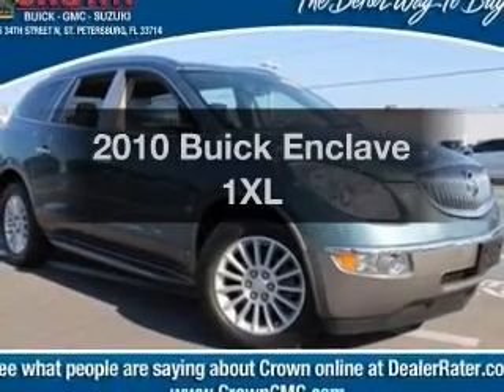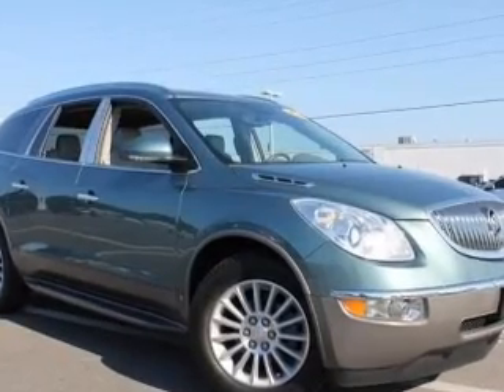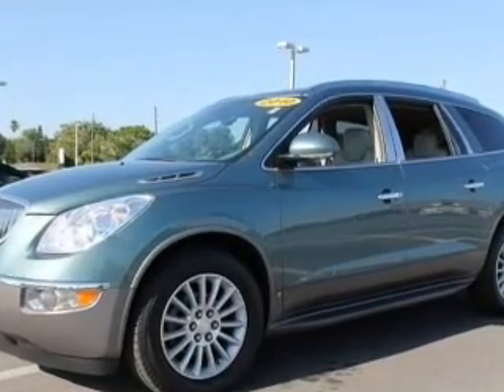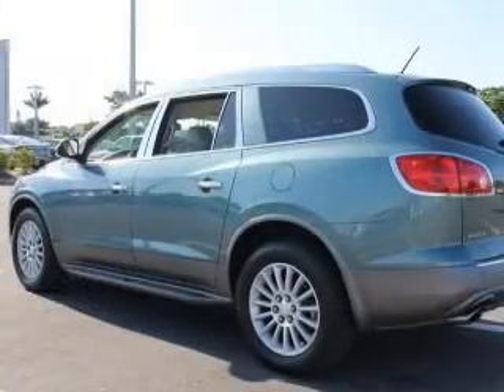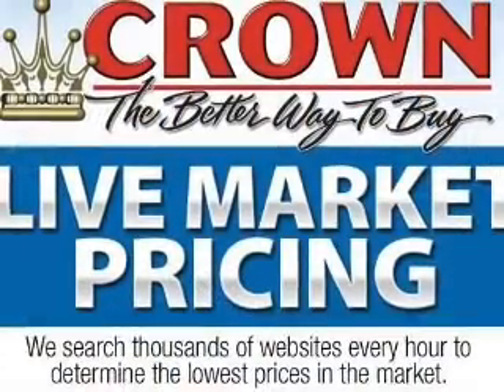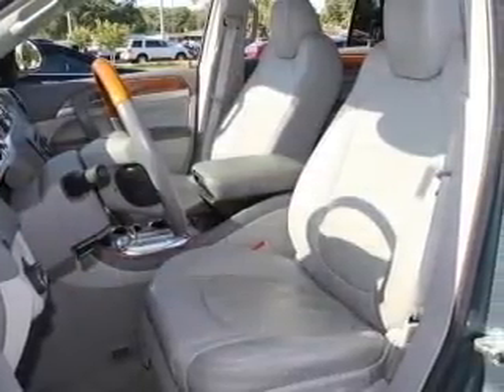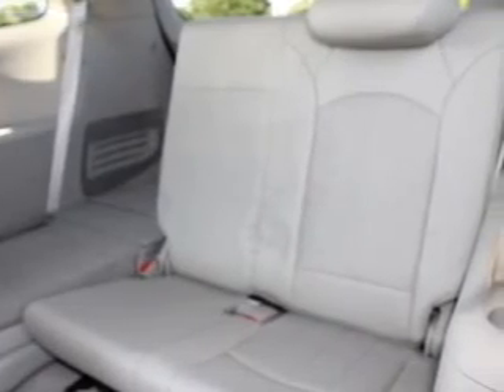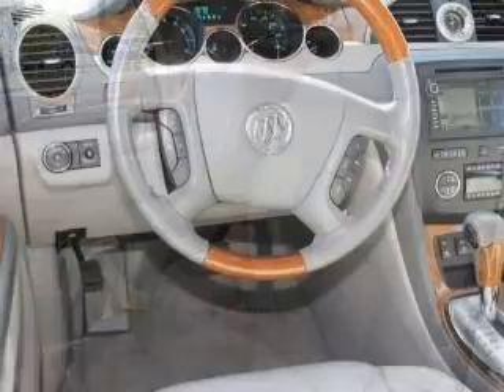2010 Buick Enclave - St. Petersburg FL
Year: 2010
Make: Buick
Model: Enclave
Trim: 1XL
Engine: 3.6 liter 6 cylinder 24 valve
Transmission: 6-Speed Automatic
Color: Silver Green Metallic
Mileage: 53537
Address:
5237 34th St N